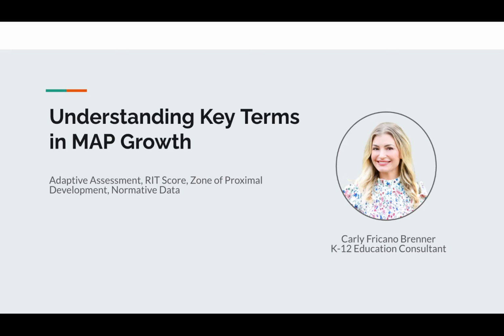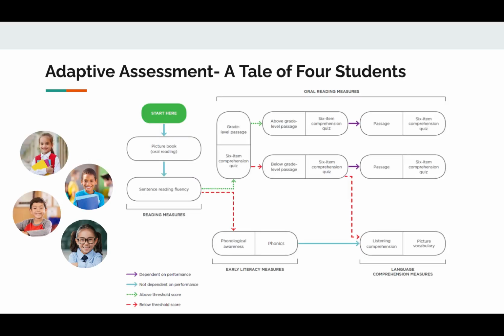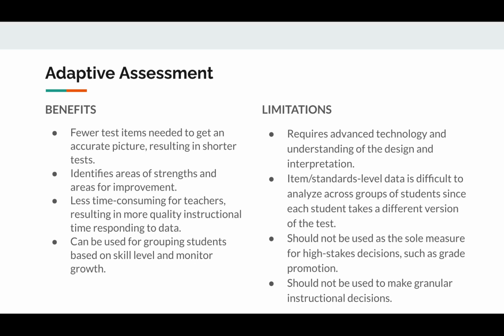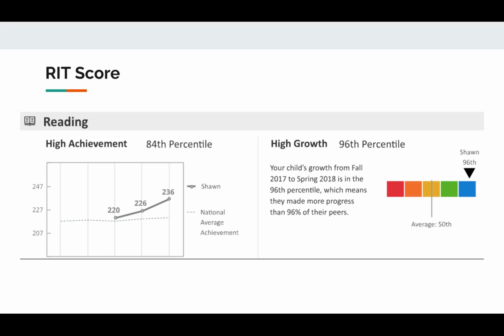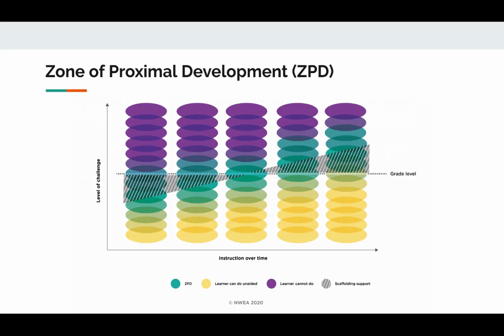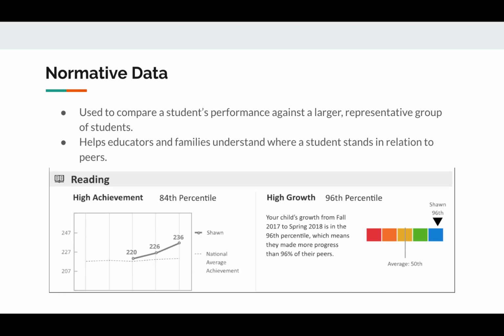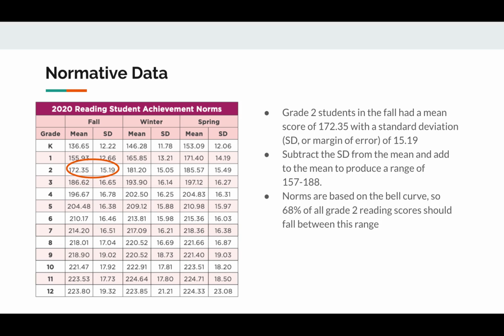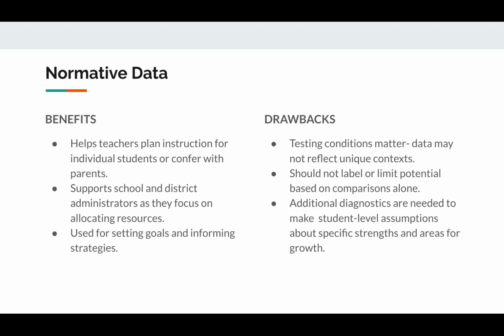Key Terms in MAP Assessments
In this video, I explain four essential terms related to MAP assessments: Adaptive Assessment, RIT Score, Zone of Proximal Development, and Normative Data. Our goal is to understand and use these terms to discuss MAP assessments effectively, benefiting both families and educators.